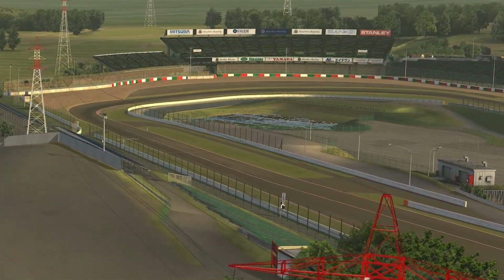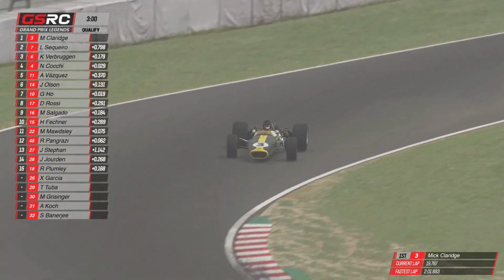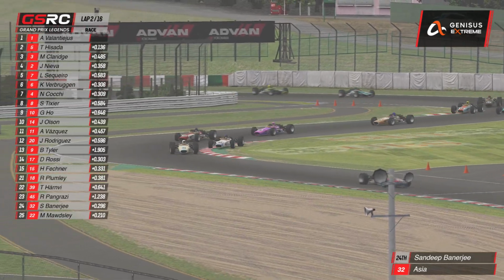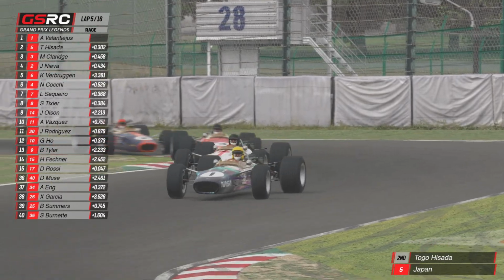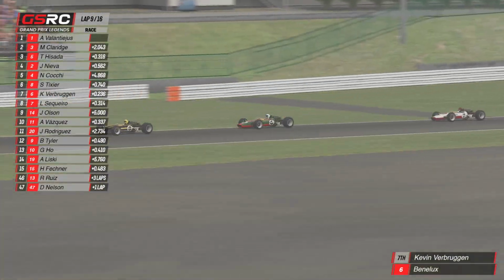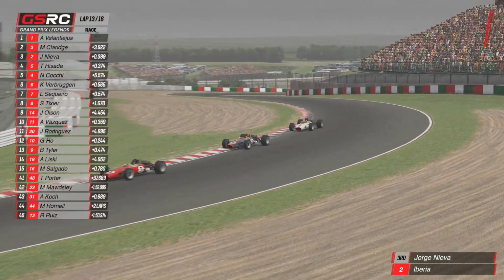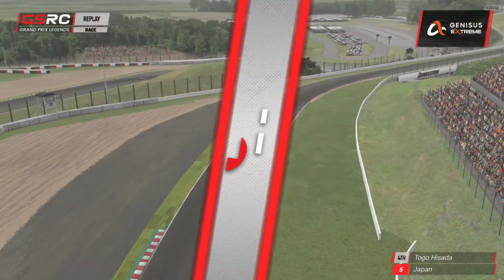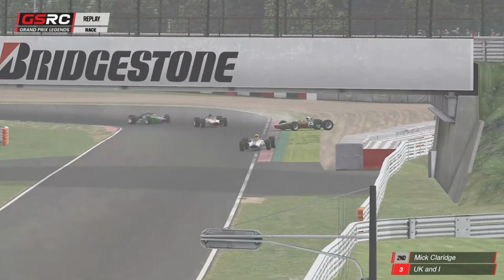Grand Prix Legends | 2025 S1 | Round 2 | Suzuka GP | iRacing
- - Lotus 49 World Championship - -

Slap on your goggles and gloves! it's another season of THE GSRC LOTUS 49 WORLD CUP!
The Lotus 49 is among the most significant and beloved cars in the history of Formula One racing. Its technical significance stems from the fact that, when it was introduced in 1967, the Lotus 49 was the first successful Formula One car to feature the engine as a fully-stressed, structural component of the chassis. Colin Chapman and Maurice Philippe designed the Lotus 49 around the new Ford-Cosworth DFV which would go on to become one of the winningest engine designs in the history of motorsports.
In the car's debut, Lotus teammates Jim Clark and Graham Hill dominated the 1967 Grand Prix of the Netherlands with Hill winning the pole and Clark taking the race victory.

- - GSRC - -